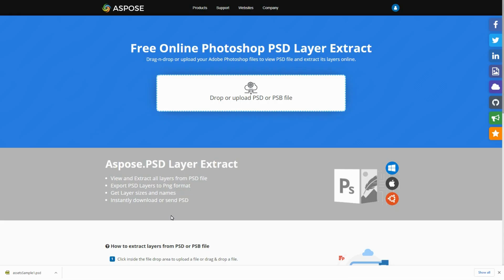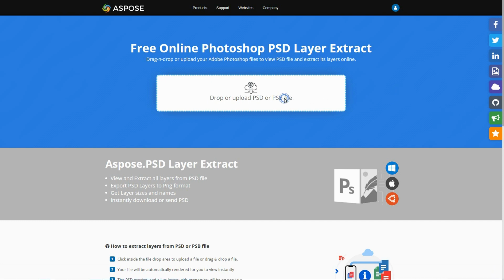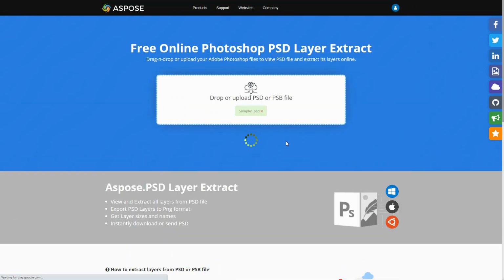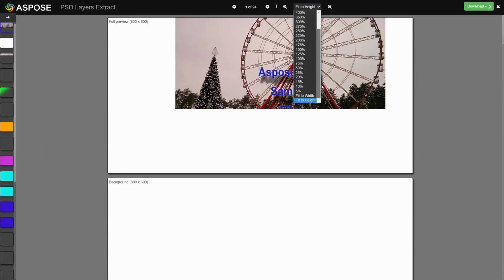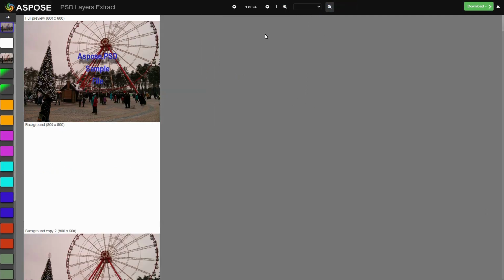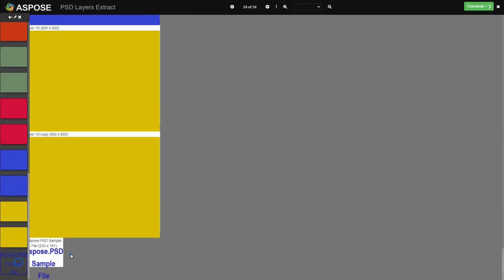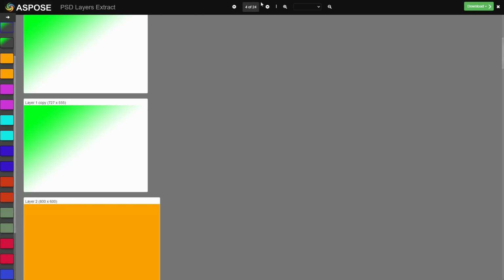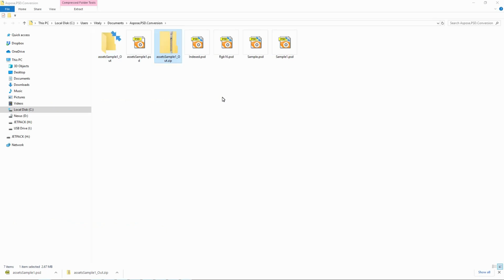How to Extract all Layers PSD or PSB file online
The PSD File can contain many layers of different types. Sometimes you need to Extract all Layers from PSD online and without Adobe® Photoshop®. The one of the possible solutions is Aspose.PSD Extract Free App. It can open all layers, and then give you an option to save PSD layers as PNG. Also, PSD Extract shows you layer names and its dimensions.